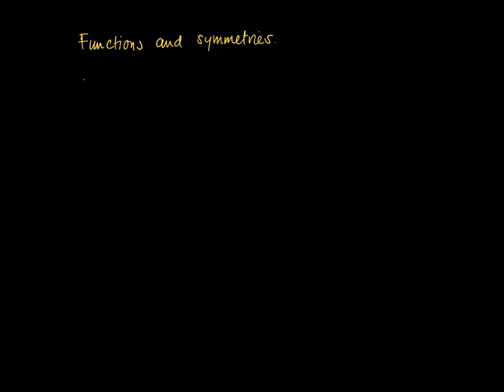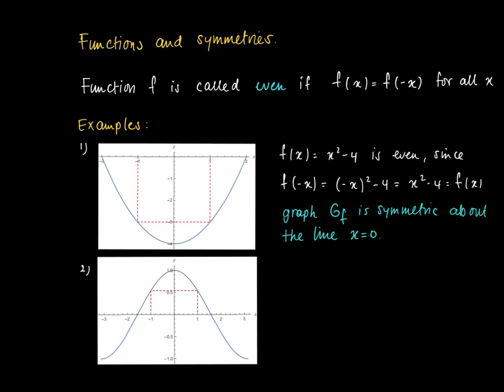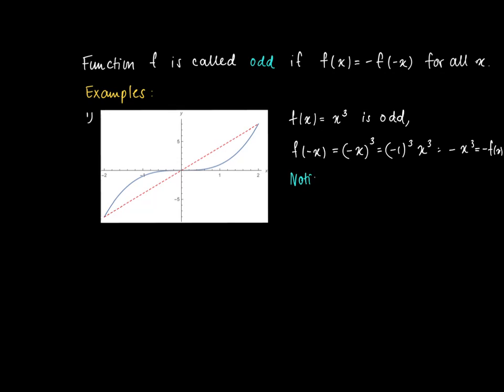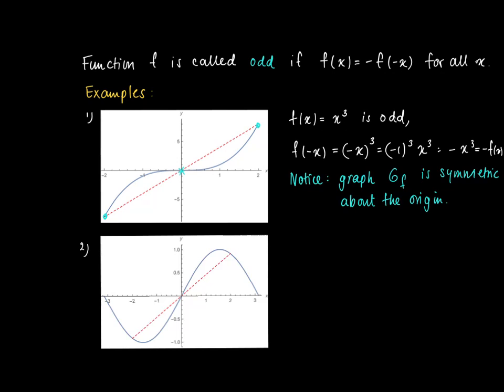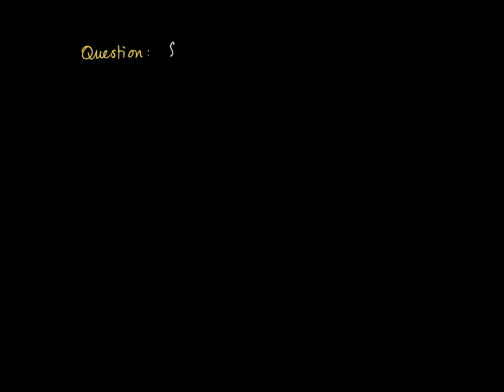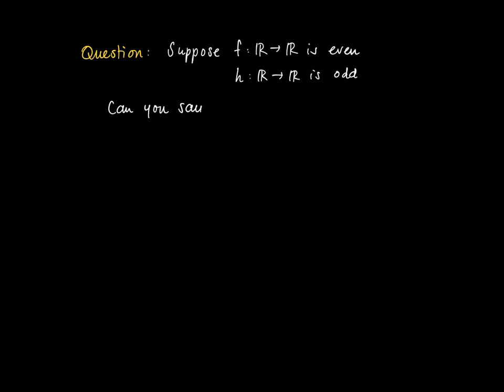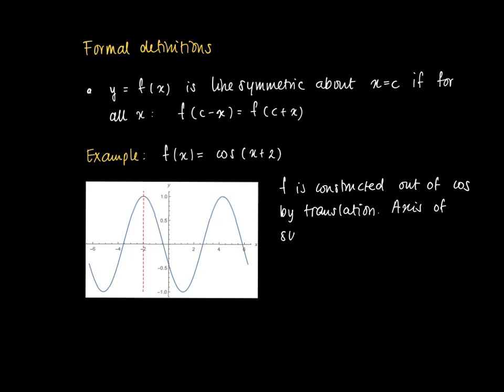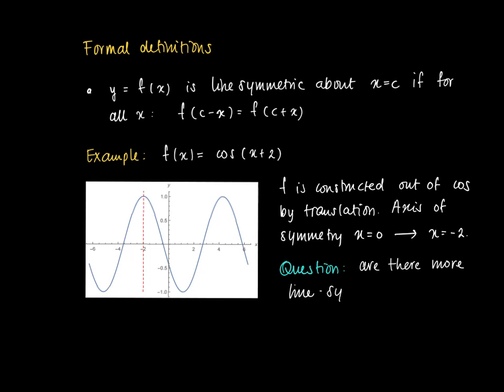M01 11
Functions and graphs, symmetries